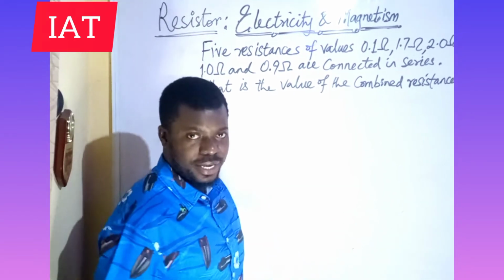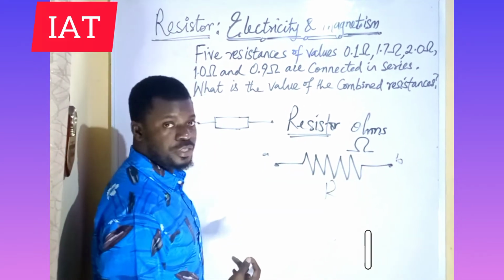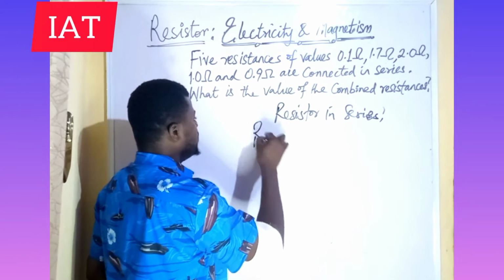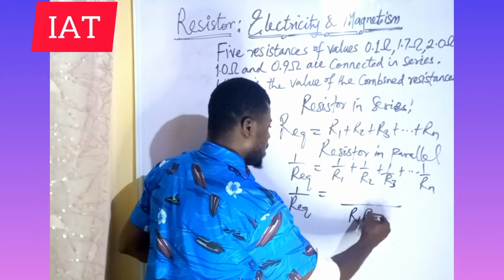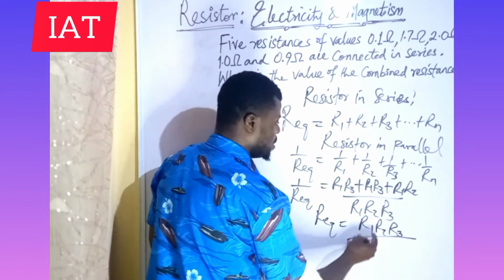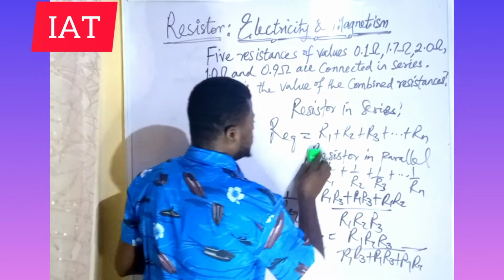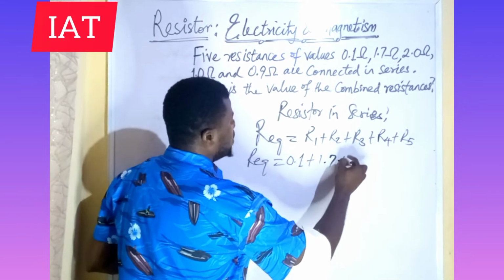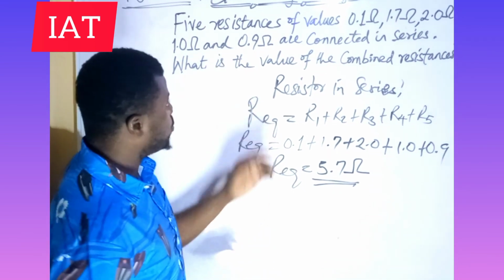Resistors in series || Electricity - Pre-degree, 100Lvl, ND1, Jamb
In this video, we are going to discuss resistors in series and solve a problem with them.

Again, the first part of the video explained the concept of resistors, the unit of the resistor, the symbol, and the diagram, also resistors in parallel with formulas.